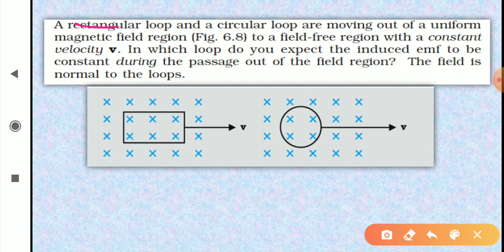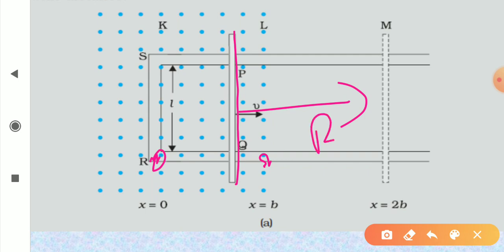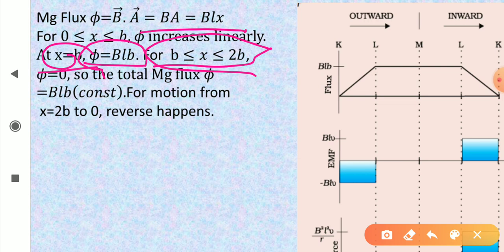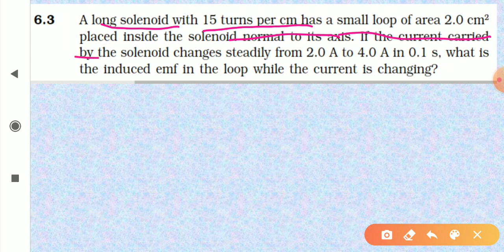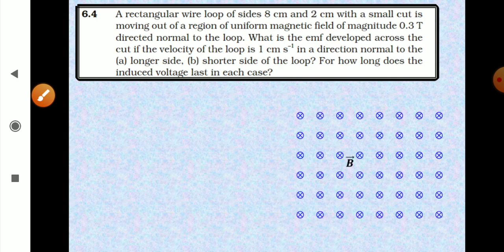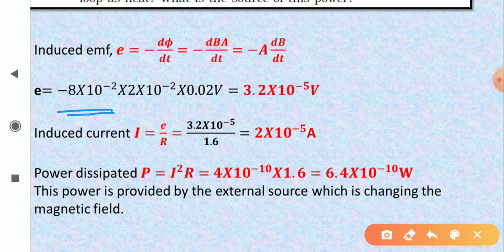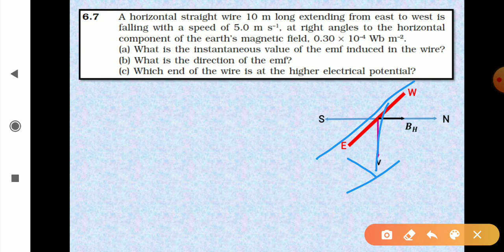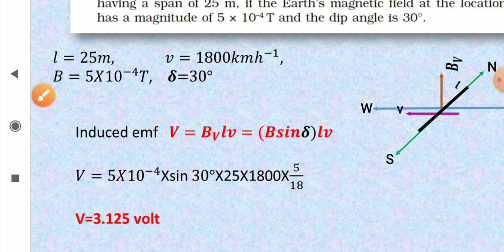Electromagnetic induction 2 Numericals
Numericals based on faraday's laws, Lenz's law, motional emf from NCERT book class XII CBSE